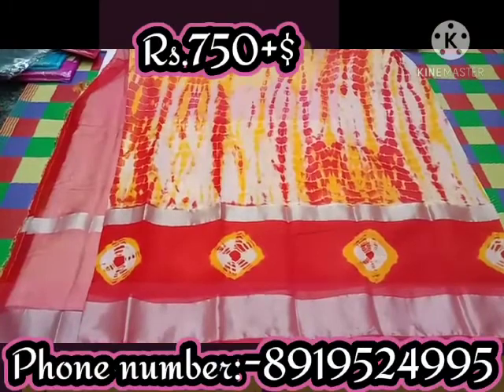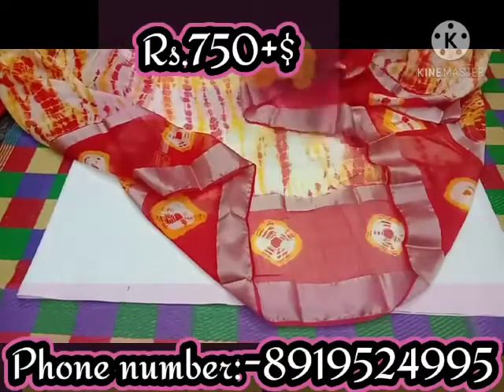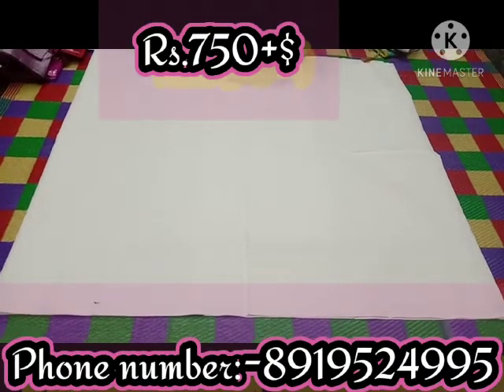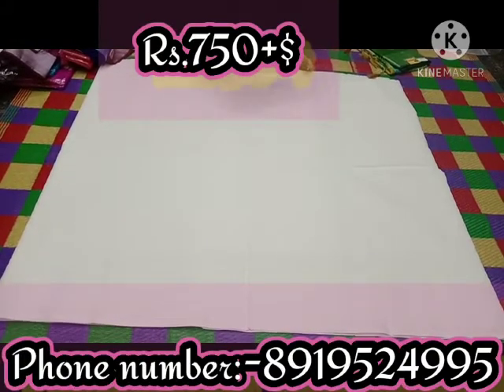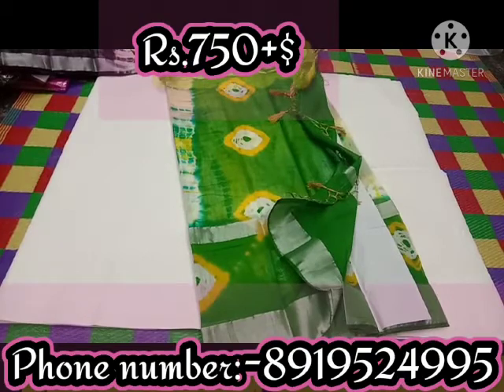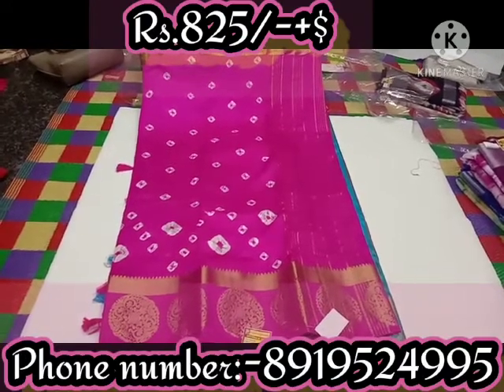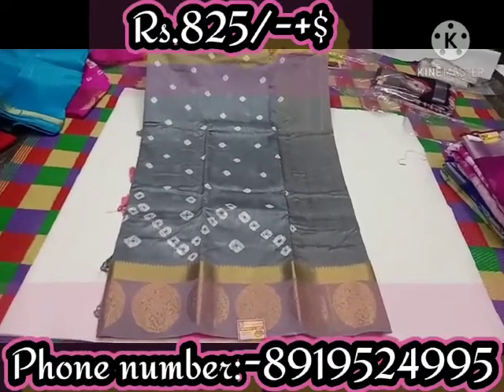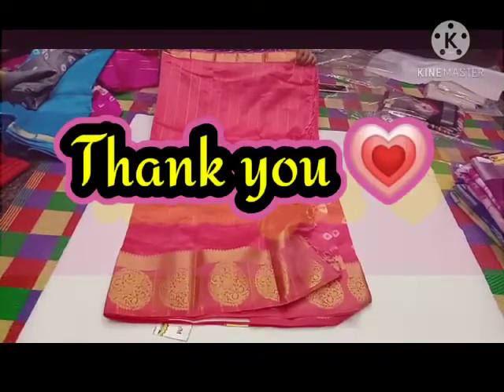Shabori cotton mix lineen sarees in affordable price 750/-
🄰🄳🄳🅁🄴🅂🅂:-Arunodaya nagar road number:3, Nagole, Hyderabad.
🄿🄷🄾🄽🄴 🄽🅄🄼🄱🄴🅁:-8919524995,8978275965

       One stop solution for all women needs(cotton sarees, pattu sarees, dress materials, ready made dresses, 1gram gold items, Night wear, nighties, night suite, night dresses, kids wear, falls,linings, lingerie).Address:-Arunodaya nagar road number:3, Nagole, Hyderabad.

      🌹NO EXCHANGE
      🌹NO RETURN
      🌹 COLOURS MAY SLIGHTLY VARY DUE TO LIGHTING AND YOUR DEVICE SETTINGS.
     🌹 IN CASE OF RETURN OR EXCHANGE UNBOXING VIDEO IS COMPULSORY.

  𝕊𝕋𝔼ℙ 𝟙:-Take a screenshot of the product you liked.
  𝕊𝕋𝔼ℙ 𝟚:-Send the screenshot to 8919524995 along with your name & address.